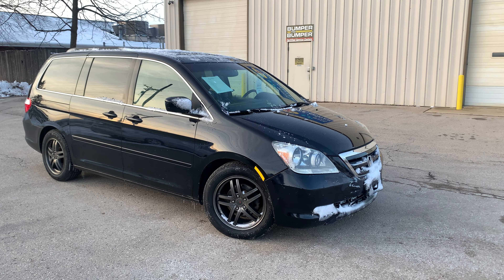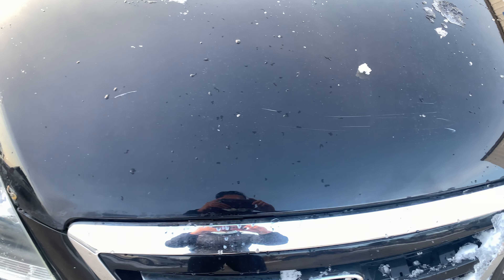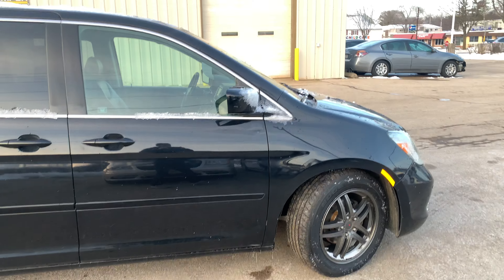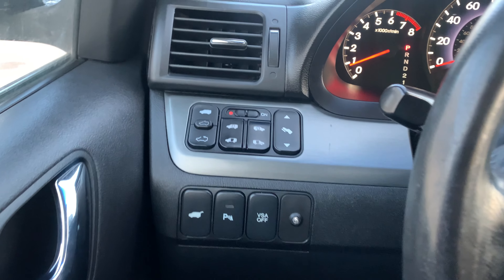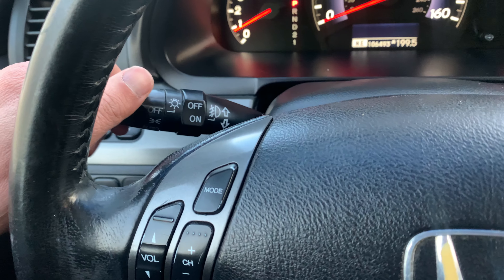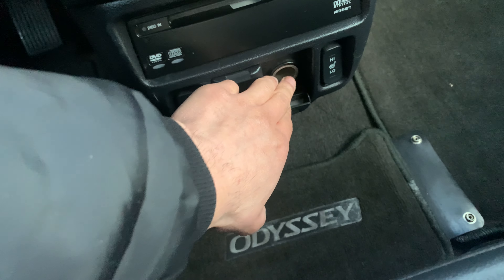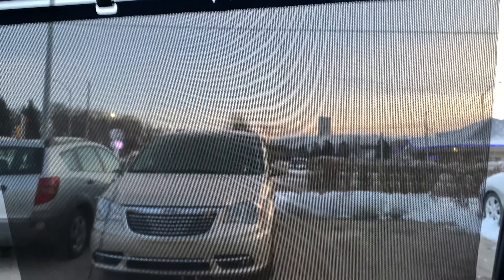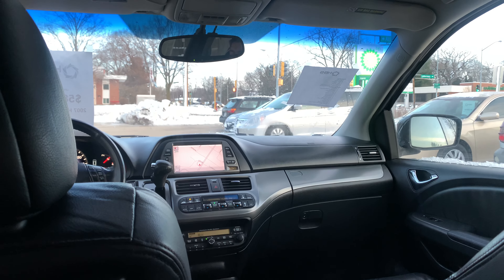2007 Honda Odyssey Touring - Walkthrough